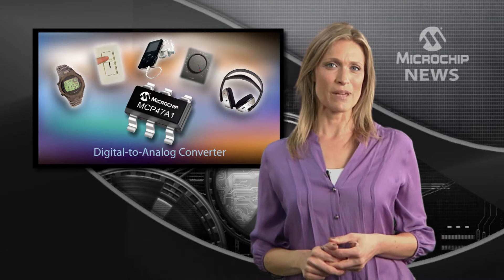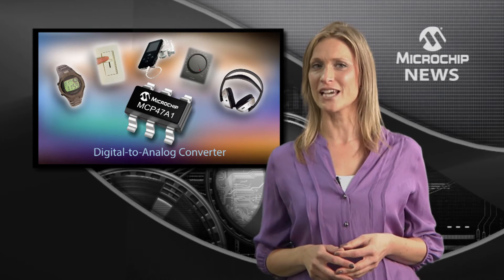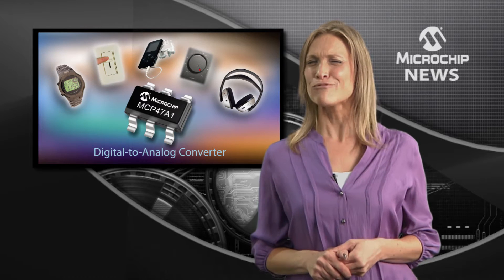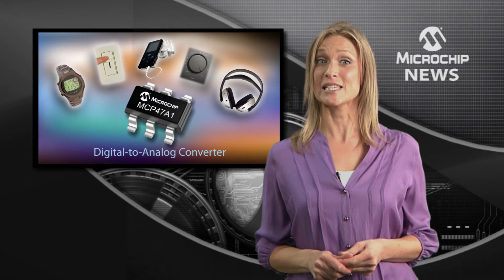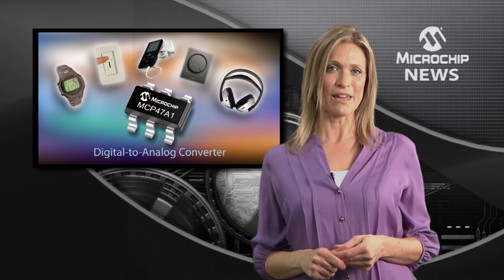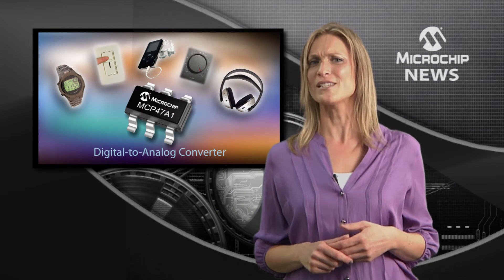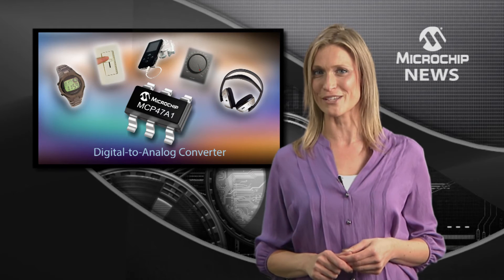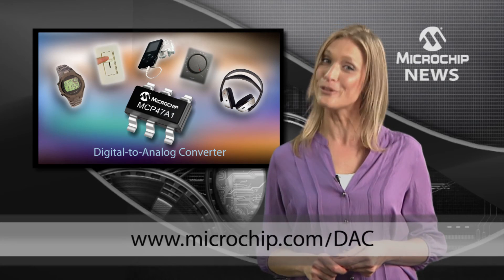Microchip Introduces Volatile Digital-to-Analog Converter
[MNV 118] Microchip Technology Introduces Volatile Digital-to-Analogue Converter (DAC)